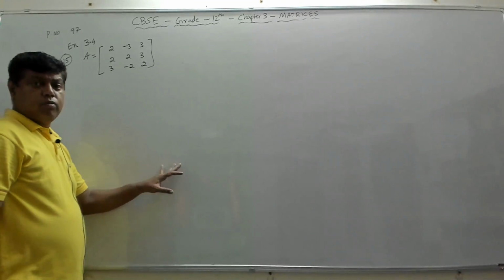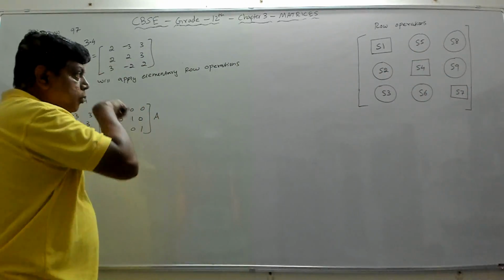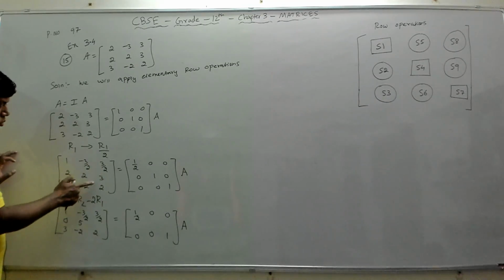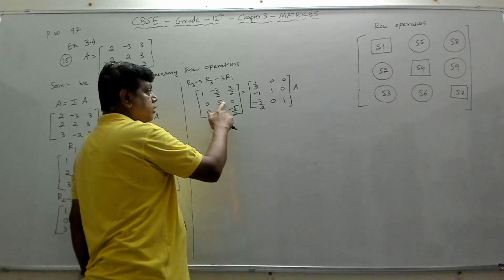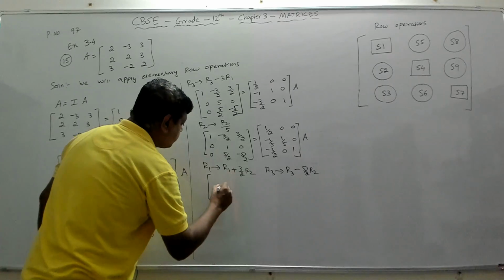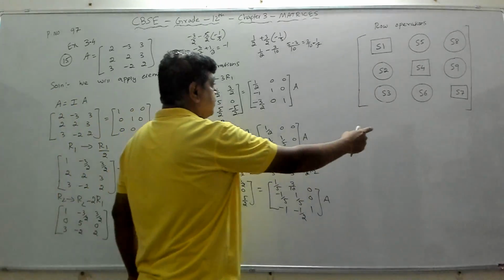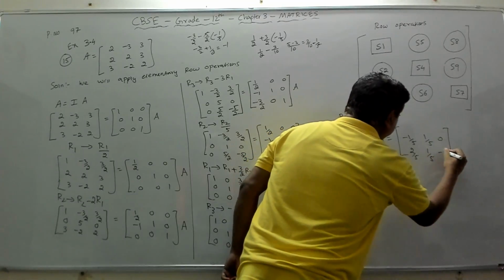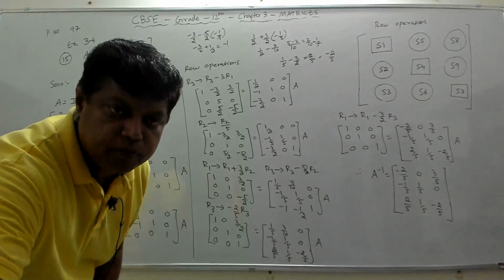Class 12 Maths NCERT CBSE Chapter 3 Matrices Ex 3.4 Qs 15 Video016 in English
You will learn about Exercise 3.4 Question 15.